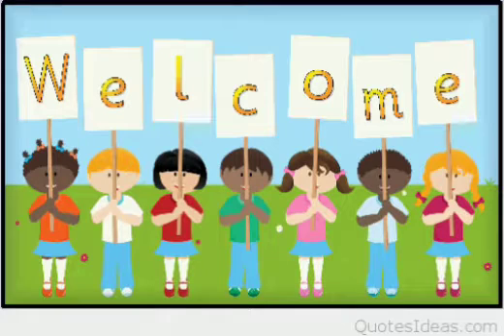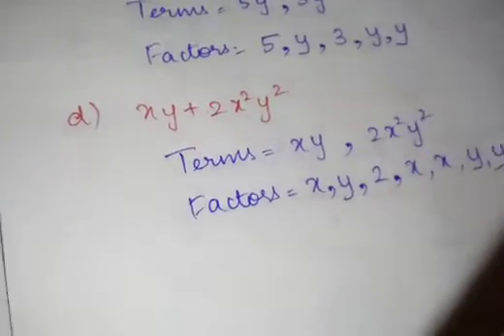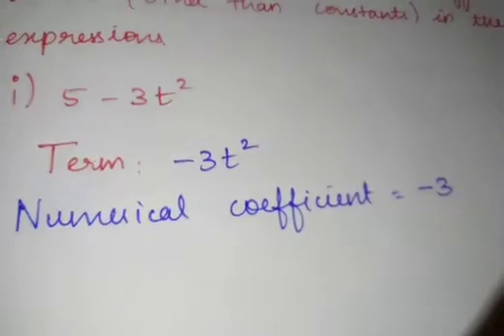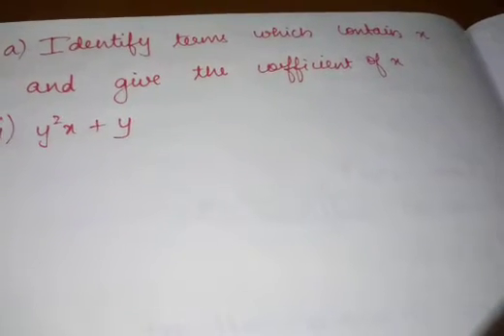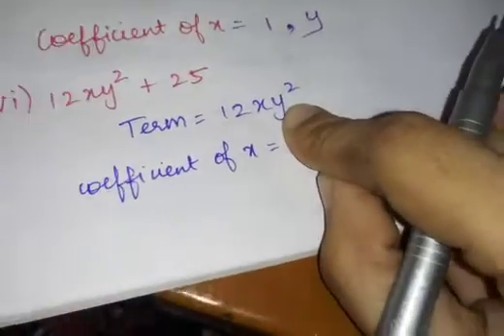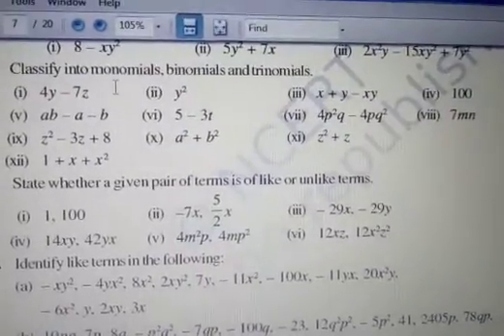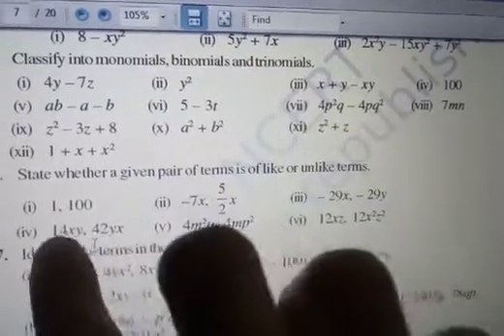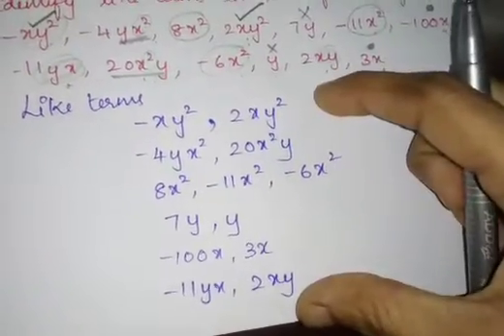Grade:7 Ex:12.1 part:2